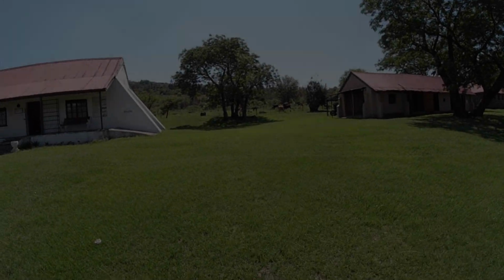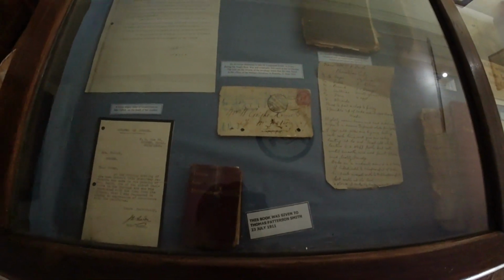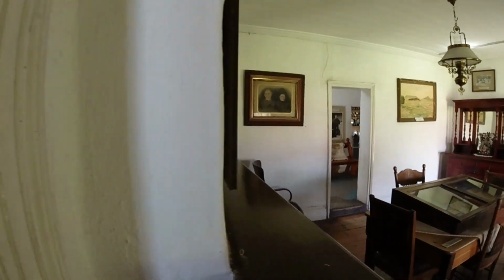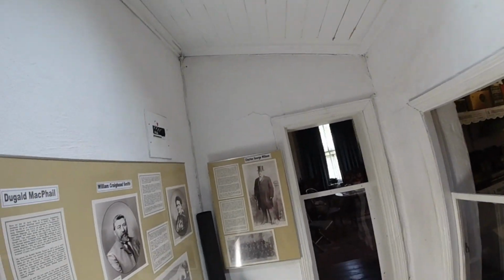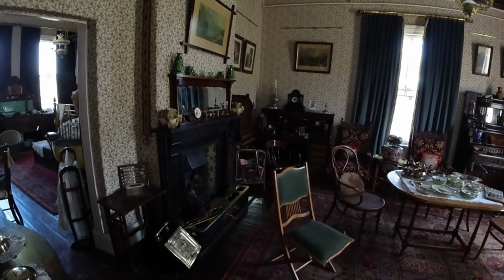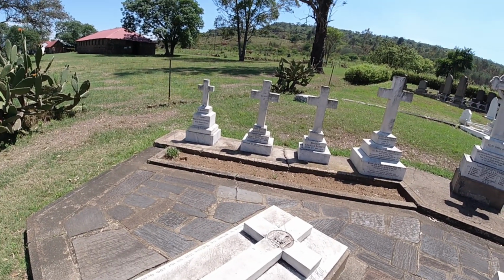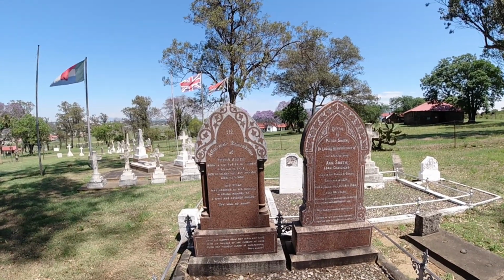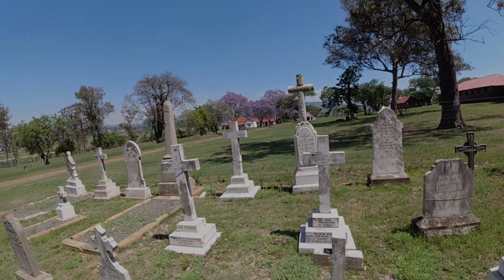2023 - trip to SA - A Scottish settlers hut, founder of Dundee, the military graves at Museum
The Dundee museum has an original settlers home, one of the founders of Dundee, hardy, tough, nuggety Scots.
We also take a look at the little graveyard in the museum, some of the soldiers who died at the battle of Talana are buried here..